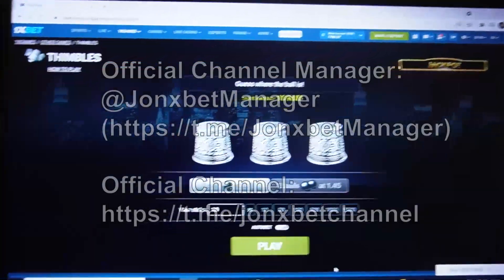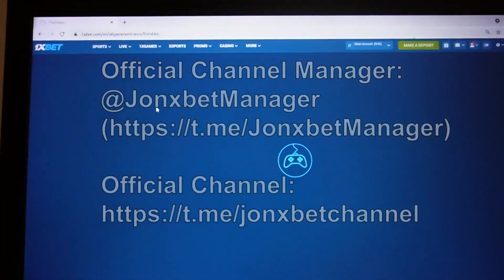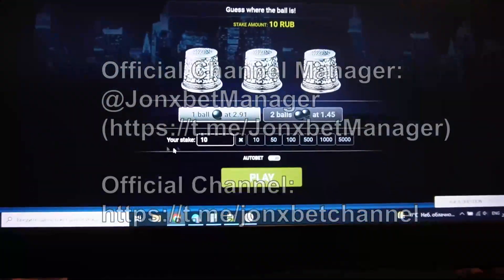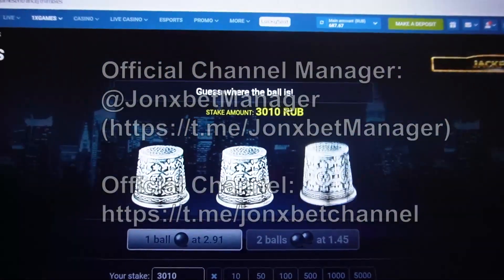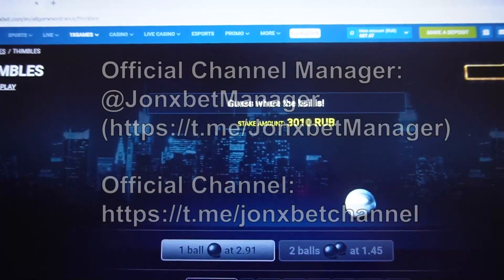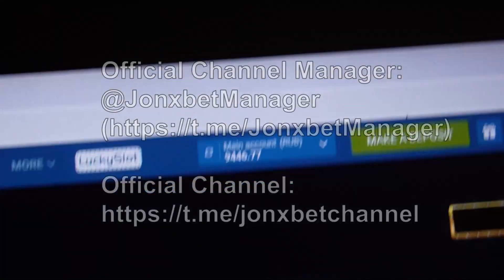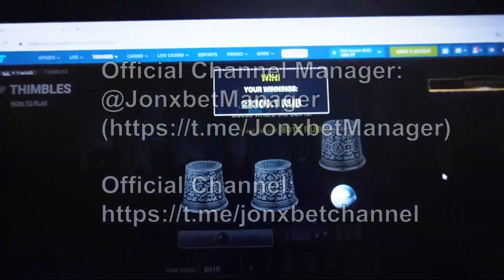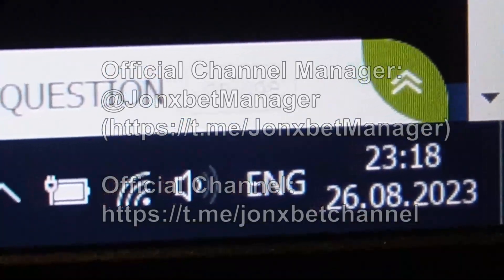Programs for thimbles on online site 1xbet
Now I'm going to demonstrate by what method I win on 1xgames.This product provides an opportunity to me to accurately work readily and I can not worry that I'd lose the bet. If you have questions you could inquire them in the comments or write to telegram. Cheat thimbles gives a win in 1000 out of 1000 of games. Best cheat thimbles. See this video to the end to find out just how it's functioning. Good bye dudes See you at in betwinner. url for my telegram account